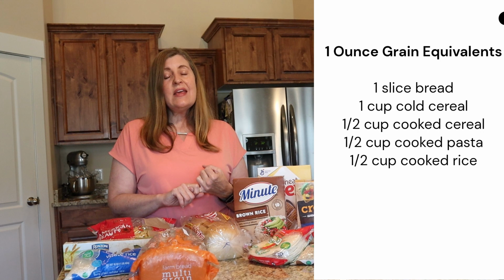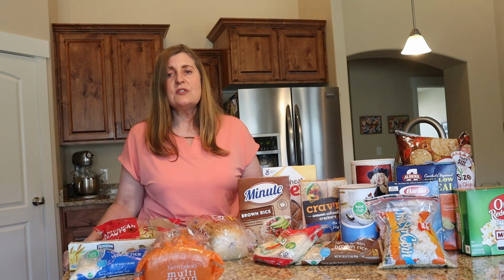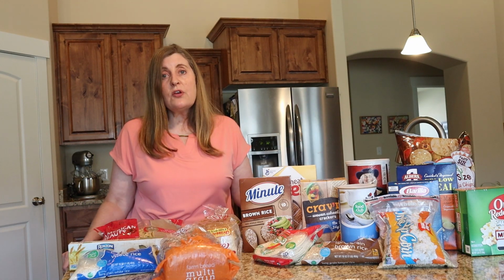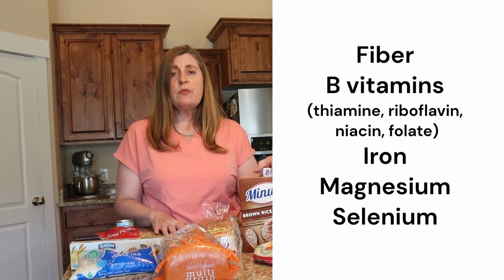Nutrition Essentials Grains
The Grains Group is part of a healthy eating plan and includes both whole and refined grains.

🍞FOODS. The Grains Group includes: bread, tortillas, pasta, rice, cereal, basically any food made from a grain.

🌟NUTRIENTS. Grains are a good source of the following nutrients: fiber, B vitamins (thiamin, riboflavin, niacin, folate), and minerals (iron, magnesium, selenium).

🍚 EQUIVALENTS. Amounts for grains are measured in ounces. Foods that count as 1 ounce of grain are: 1 slice bread, 1 cup cold cereal, 1/2 cup cooked cereal, 1/2 cup cooked rice, 1/2 cup cooked pasta, 1/2 cup cooked couscous, 1 small muffin, 1 pancake about 4 inches in diameter, 1 small (6 inch) tortilla.

🌟TIPS. Make at least half your grains whole grains. Some whole grains are whole wheat, millet, bulger, rye, popcorn, quinoa, oats, corn tortillas, whole grain cornmeal, brown rice, wild rice.

Be mindful or portions. For example a large bagel can weigh between 4-6 ounce and would be equivalent to eating 4-6 slices of bread.